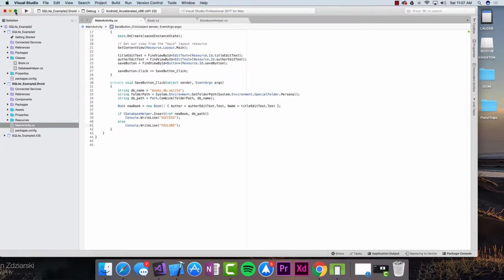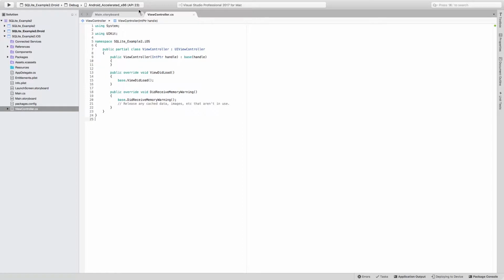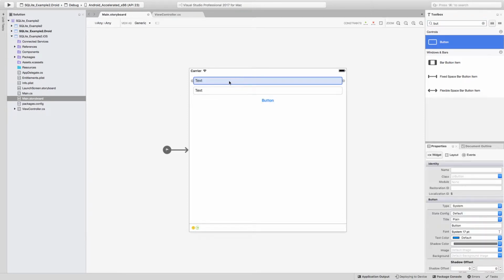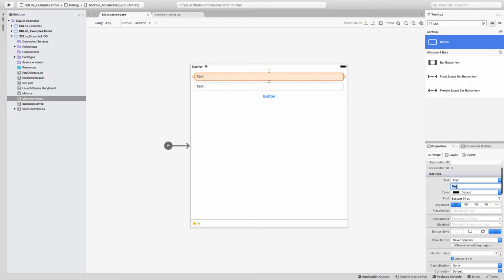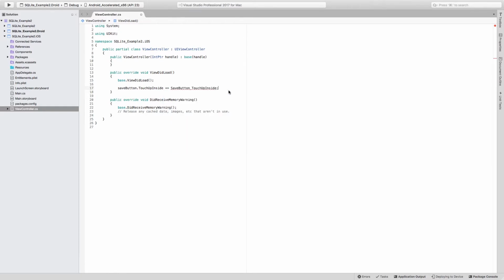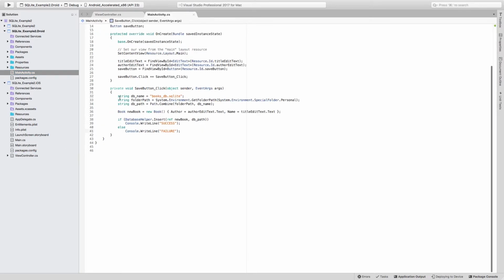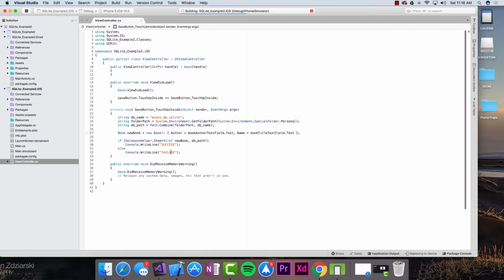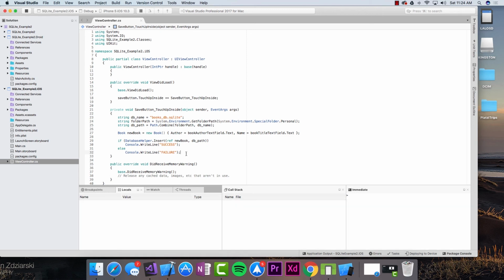[SQLite & Xamarin] Inserting to SQLite database Xamarin.iOS from PCL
This lecture covers implementing SQLite functionality on an iOS Project through shared PCL code, using the necessary path where the database should be stored.